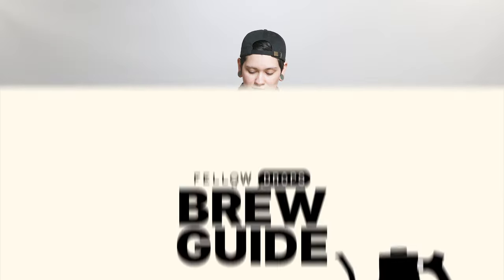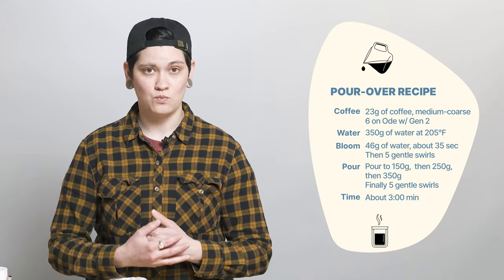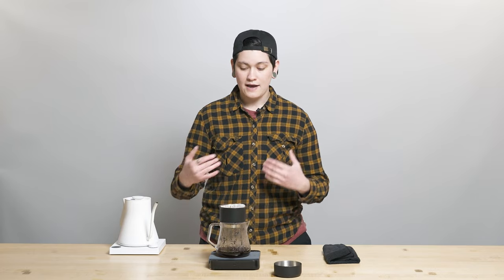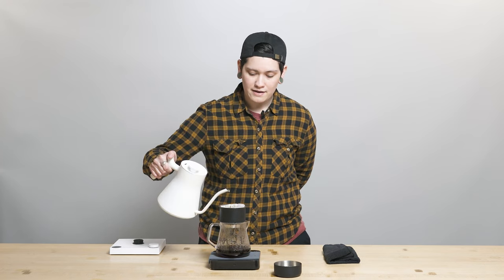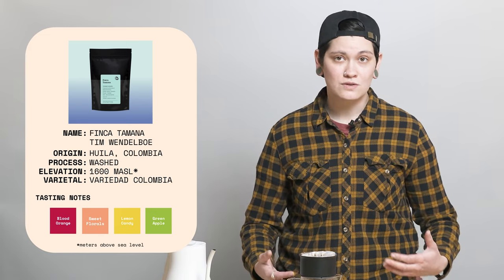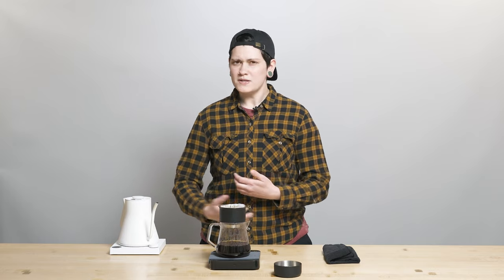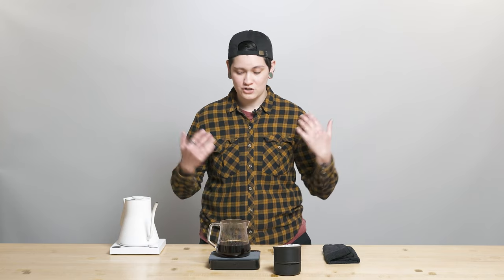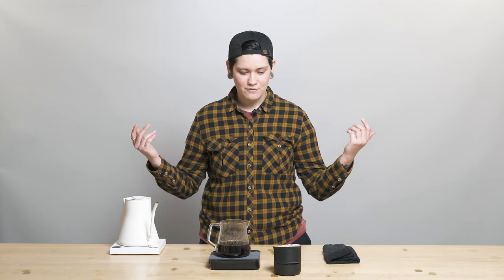Fellow's Take on Finca Tamana from Tim Wendelboe | Pour-Over Brew Guide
This drop is by a Norwegian coffee legend, previously only available via subscription: Finca Tamana by Tim Wendelboe!

Tim Wendelboe has worked with Finca Tamana for more than a decade and this washed Variedad Colombia is the coffee he drinks in the morning when he visits, because it’s so sweet, juicy, and refreshing.

We tasted blood orange, sweet florals, and lemon hard candy, with a silky body, and a juicy green apple acidity.

🌎 Origin: Huila, Colombia
💦 Process: Washed
🔬 Varietal: Variedad Colombia
⛰️ Elevation: 1,600 MASL

Using Stagg [X] Dripper

23g of Finca Tamana Variedad Colombia by Tim Wendelboe
350g of water

Steps
1. Measure and grind coffee at a medium setting
Measure out 23g of coffee beans and grind them on a medium-coarse setting. We used setting 6 on Ode with Gen 2 Burrs, which is about 5 on Ode with Gen 1 Burrs, which is a 7 on Ode + SSP burrs, which would be leaning toward the coarser end of the Pour Over range on Opus.
2. Heat water and rinse the filter
Heat water to 205°F and rinse your filter before putting your coffee grounds in.
3. Pour 45g of water for the bloom
Fully saturate your coffee grounds with 46g of water, and allow about 35 seconds for the bloom. Add a gentle 5 swirls right after you pour your first pour for the bloom. Set the dripper back on your vessel.
4. Continue pouring in X stages
After the bloom, pour to 150g, then 250g, and finish at 350g. After the last pour, give 5 more gentle swirls. The total brew time varies, but we’re aiming for around 3:00 minutes.
5. Decant into your favorite mug and enjoy!
Look out for the incredible flavors of red fruit, elderflower, herbals, and molasses.

We're on Instagram!